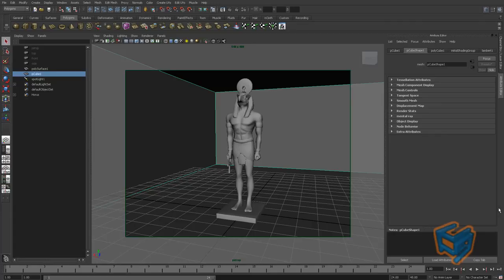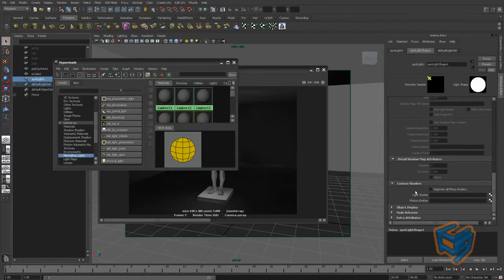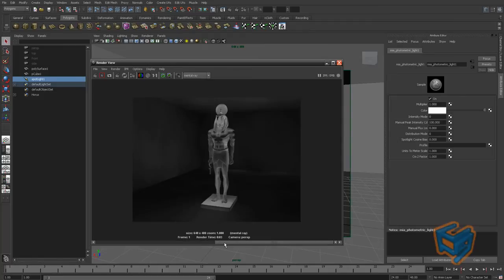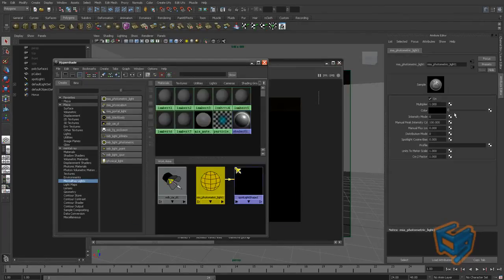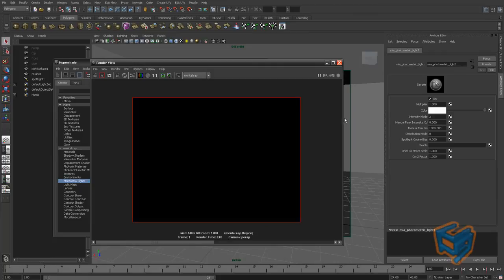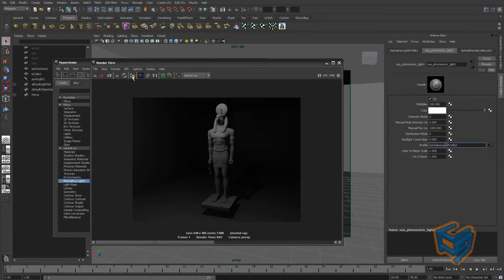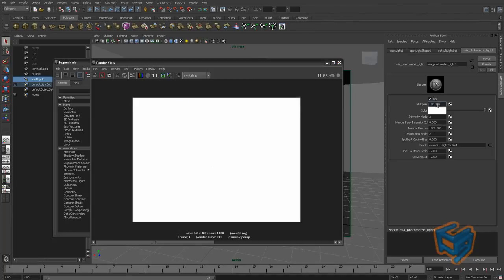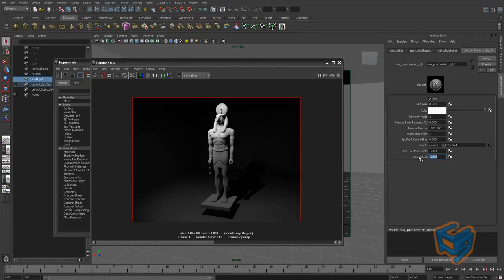mia_photometric_light Node explored - Tutorial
In this session we will have a closer look at the mia_photometric_light.

This node is not only allowing you to achieve more realistic lighting , but it will also make your GI solution much easier and faster to work with.
In the past one would have to adjust both photon Radius and Merge Distance. Now with this node the guessing portion is gone, you simply add the node to the light custom Shader and voala !